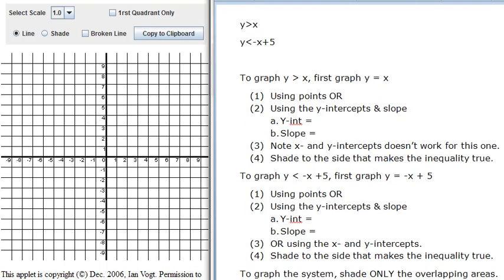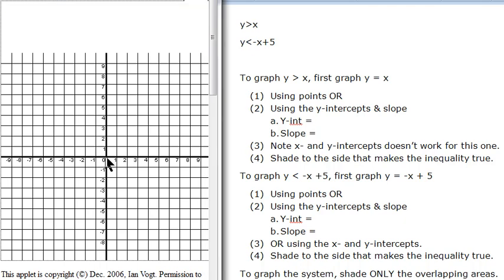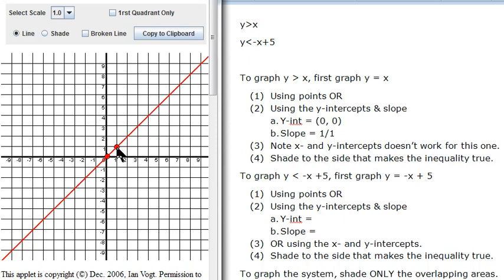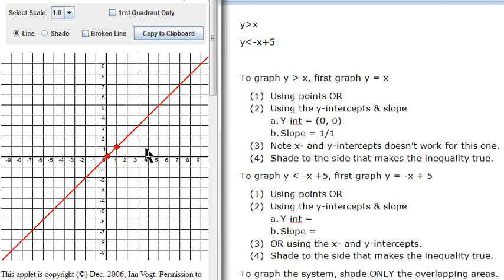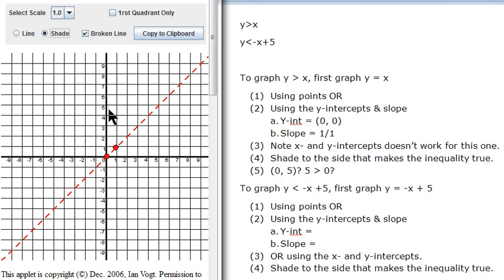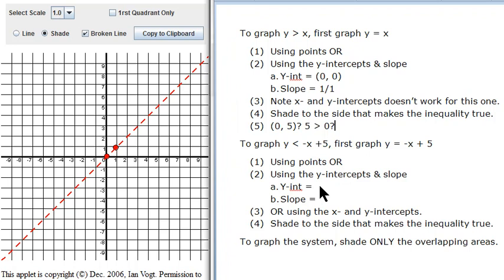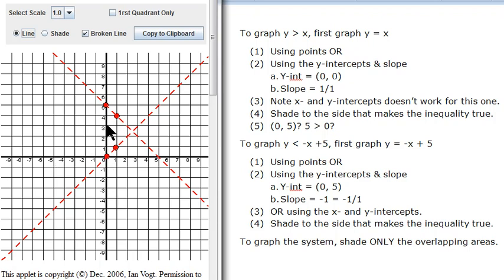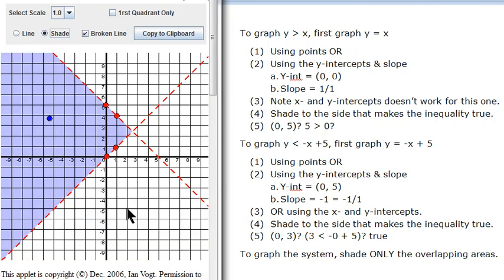graphing a system of two variable inequalities on the coordinate plane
The example problem is of how to graph a system of two variable inequalities on the coordinate plane.